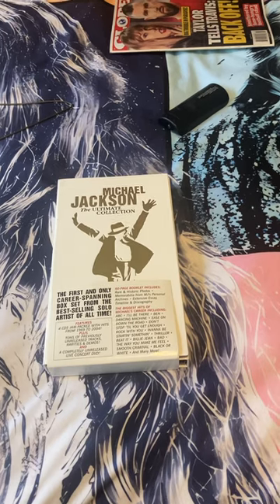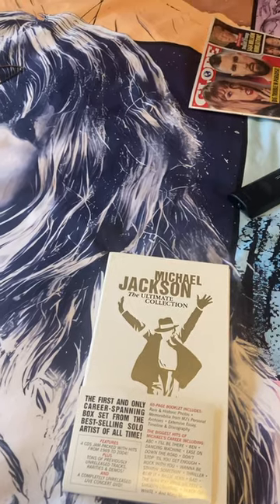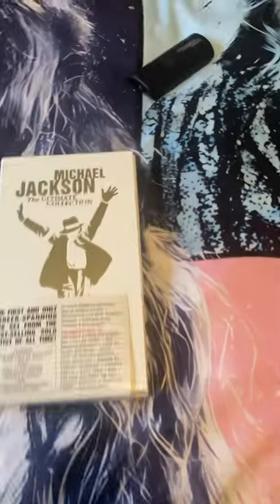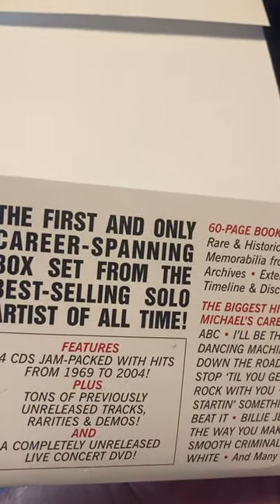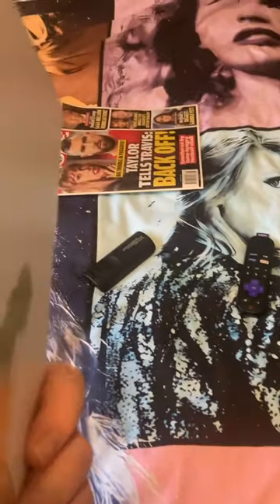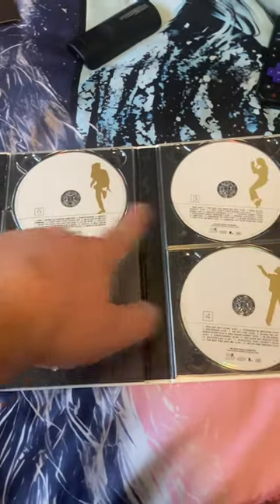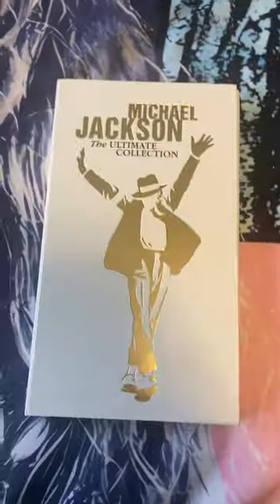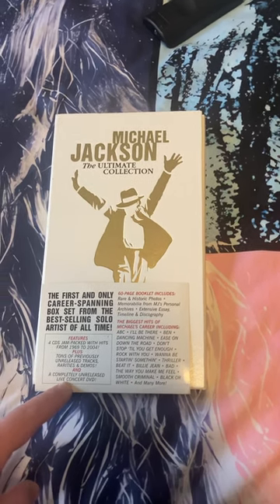Honorable mentions. 04-02-2024.